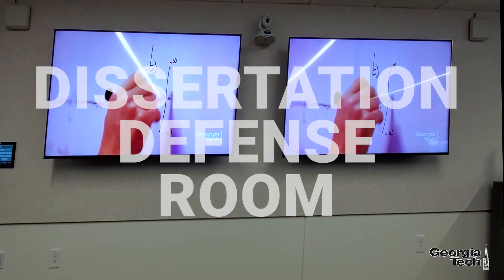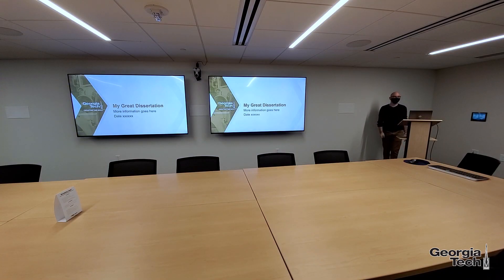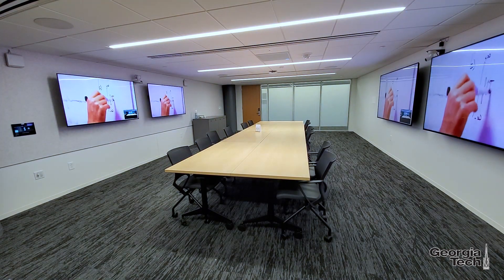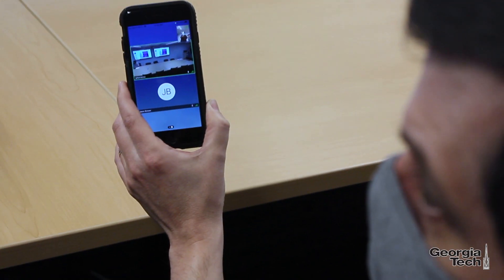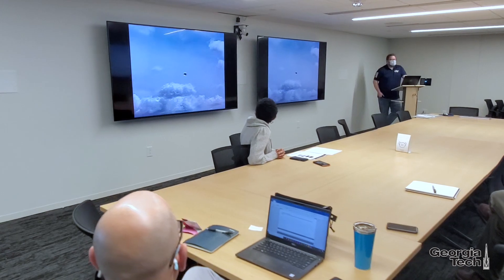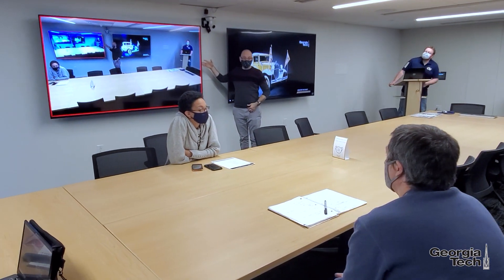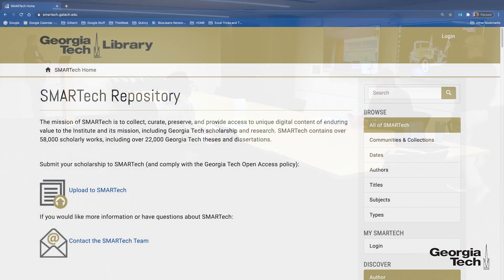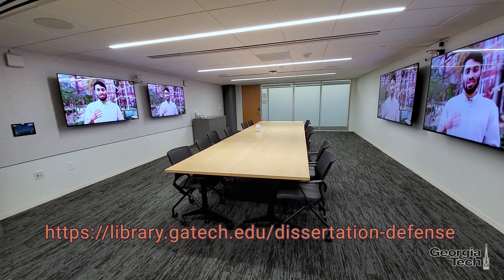Welcome to the Dissertation Defense Room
The Georgia Tech Library Dissertation Defense Room is a space where PhD candidates can host, defend, stream, and record their dissertation. As a part of this service, all students who record their dissertation defenses are encouraged to upload their recording to Georgia Tech’s institutional repository, SMARTech, for accessibility and preservation. The Dissertation Defense Room is located on the 4th floor of Price Gilbert in room 4222.